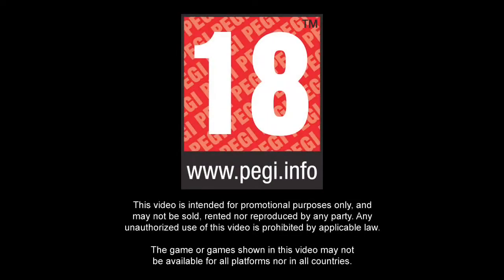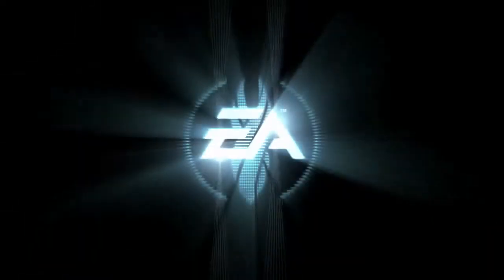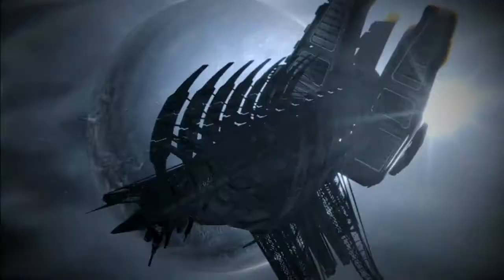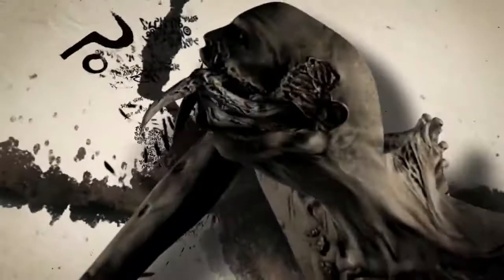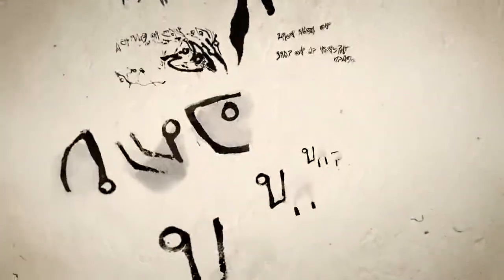Dead Space 2: The First Trailer HD 720p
The first trailer of the second episode of Dead Space, the survival-horror of EA.

Le premier trailer du second opus de la saga Dead Space, le survival-horror d'EA.